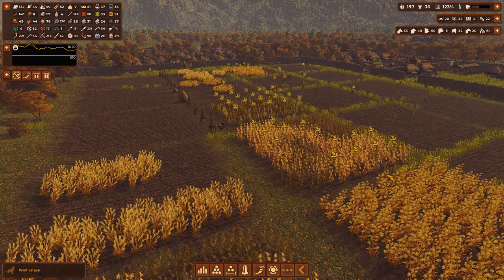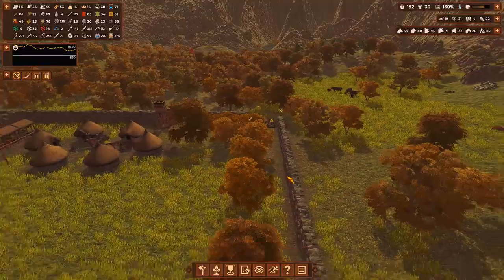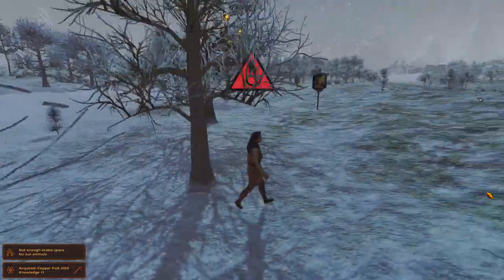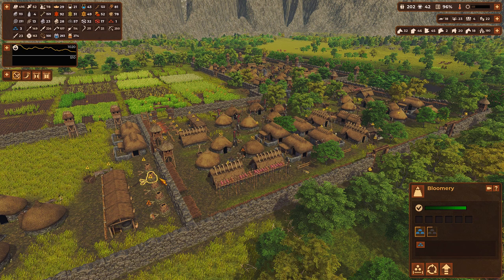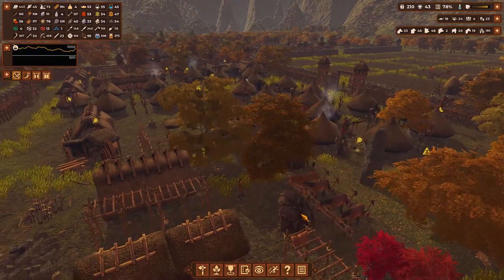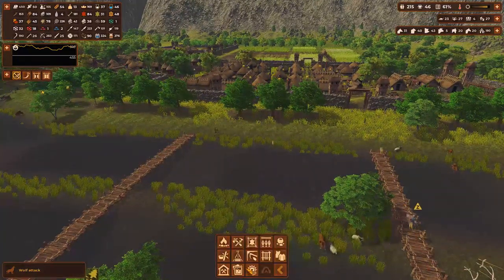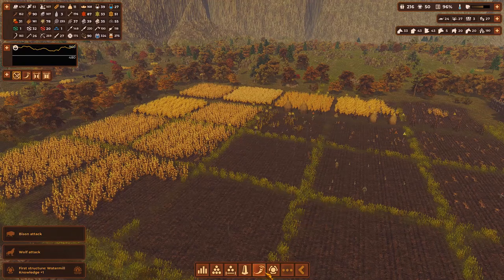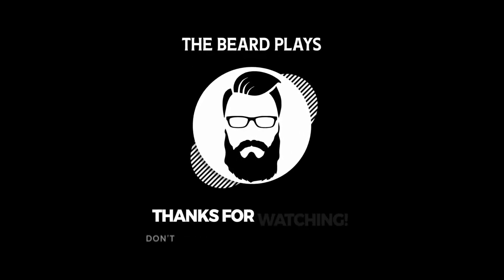Dawn Of Man #24 | The Tavern Is Open: With fame and success bring beer!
The citizens of Mogreth have tasted progress and change as a steady supply of beer becomes available - the tavern is open my friends!

MORE ABOUT DAWN OF MAN

Hi,
My name is The Beard. I play games I like, in the ways I want to play them and I hope you enjoy me sharing them with you. Yes, my accent is strange.